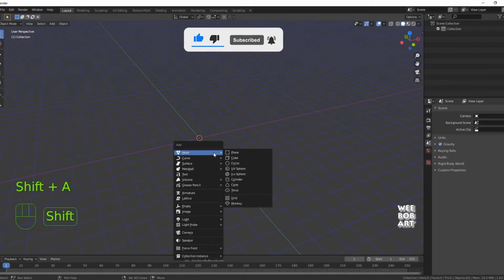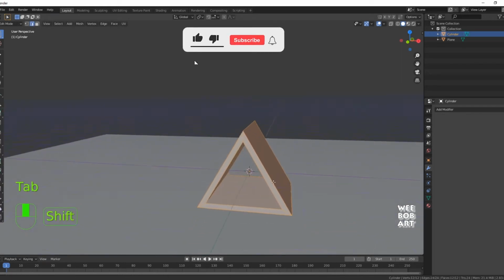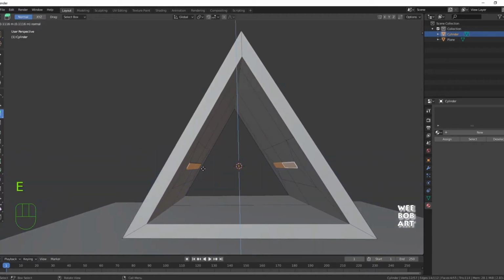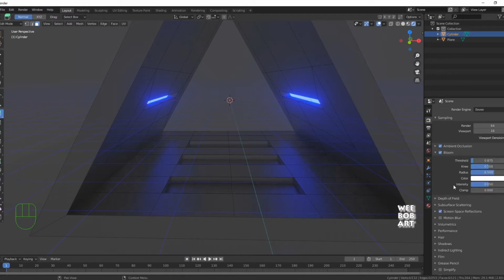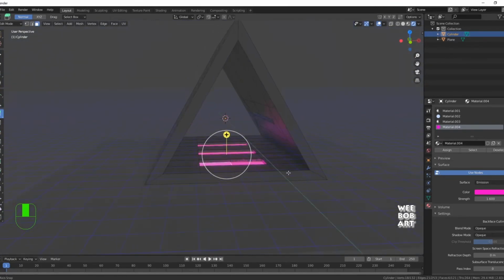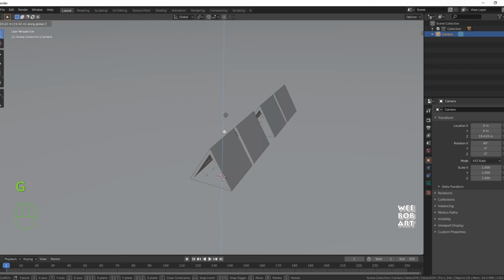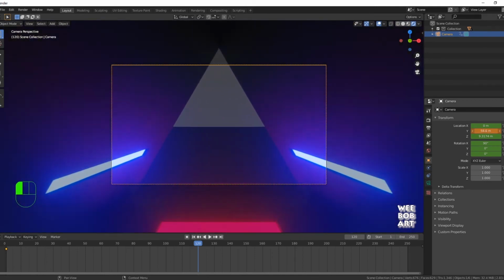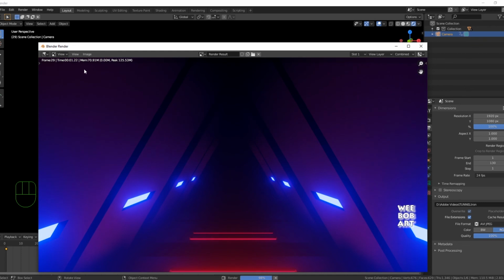BLENDER Sci-Fi TUNNEL LOOP! A Blender and Digital Art Tutorial for BEGINNERS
In this SciFi Blender loop tutorial for beginners I show you how I made my TRON Blender and Digital Art combination video.  This tunnel can be a Blender Loop Animation Tutorial for beginners and might help you with a Synthwave Blender Loop Animation or Vapourwave.  Blender Art and Digital Art being combined is something I am passionate about.  2D and 3D worlds coming together.  This is the first of my Blender Loop and Digital Art Tutorials and there will be a series of these explaining some of the Blender effects that I can use to enhance 2D Art and help you guys learn.  More videos that you might like.

If you would like me to send you this Blender Loop Animation in MP4 format please email me at and I will get it sent over. (Still trying to figure out the best way to distribute this file and future loop animations that are likely to be published on my channel, happy to take feedback on this).

There will be a further tutorial on looping at a later date (depending on when you are watching this).

0:00 Intro
0:43 Preparing Blender Workspace
0:57 Modelling the Tunnel in Blender
1:48 How to add a Modifier in Blender
2:21 How to Scale in Blender
2:35 Starting our lights
3:15 How to mirror and extrude in Blender
3:27 Creating the floor of our tunnel
3:42 Making Neon lights in Blender
4:46 Using EEVEE to make lights glow Neon
6:00 How to make EEVEE show in Blender Workspace prior to Rendering
7:00 Duplicating in Blender
7:15 Setting up our Camera in Blender
8:23 Adding Keyframes to the Timeline in Blender
9:20 How to Render in Blender for Beginners
10:06 How to change the background horizon color in Blender
10:48 How to loop this animation